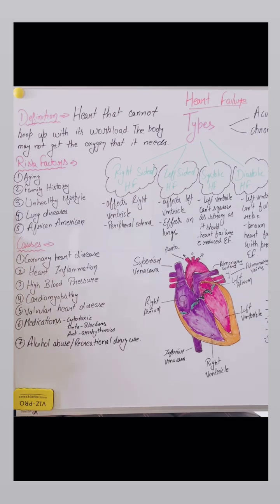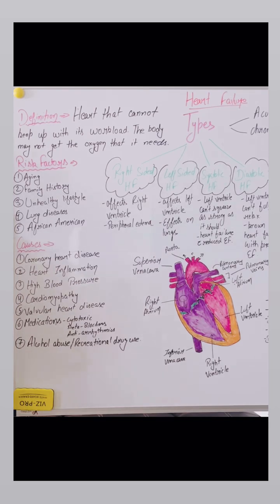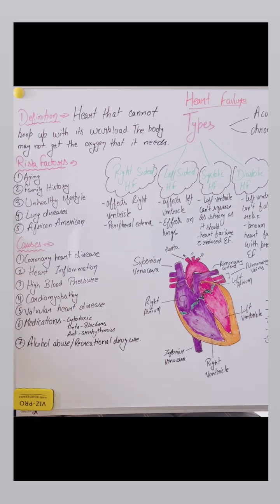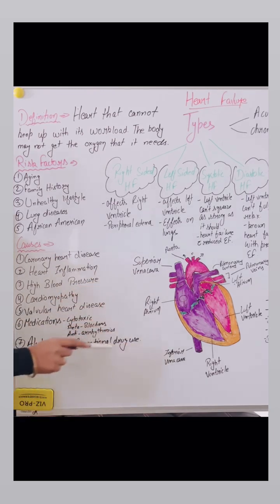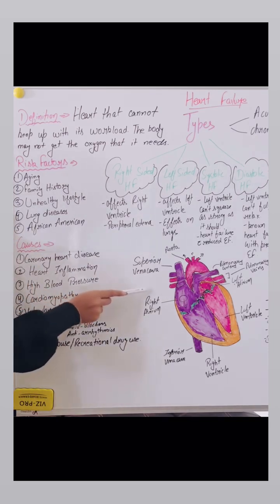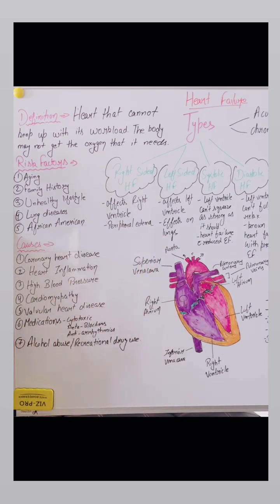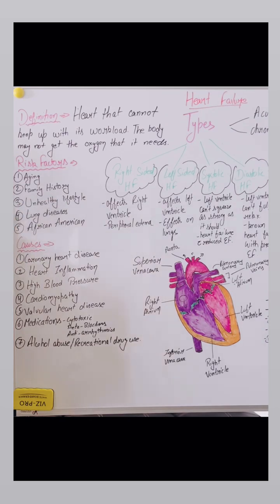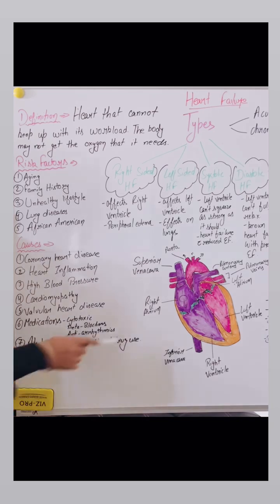HEART FAILURE PART 1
Heart failure definition, types, sign and symptoms and treatment nursing rn nclex nursingstudent nurses rpn heart failure